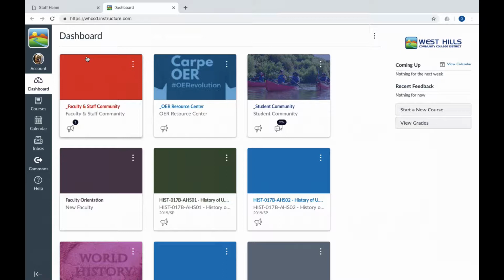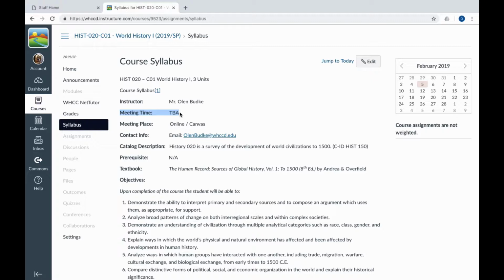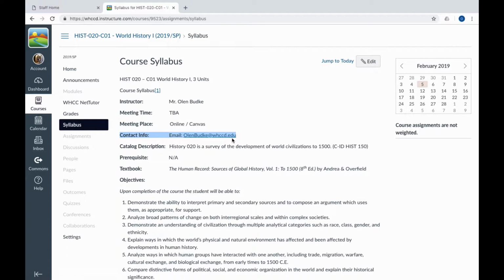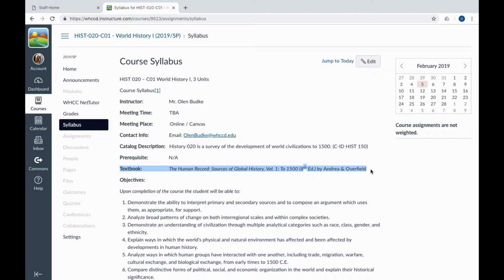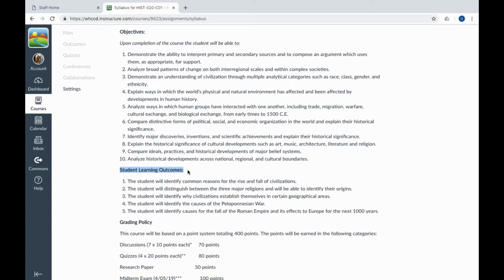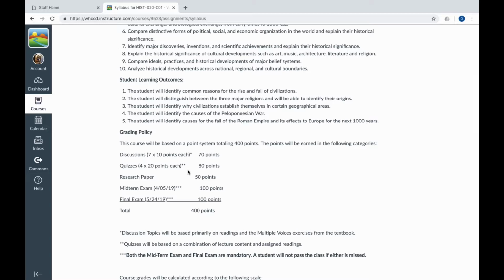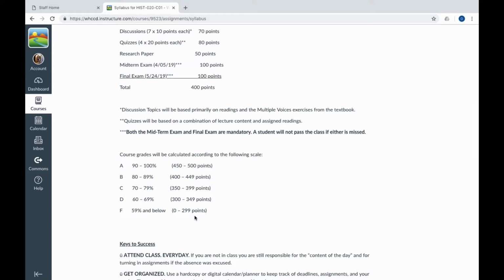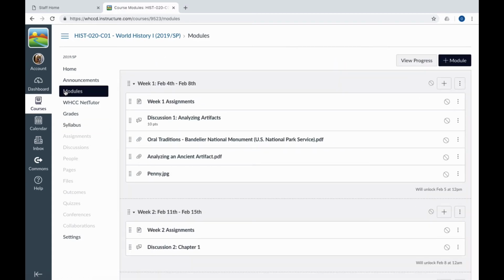HIST 20 INTRO LECTURE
Introductory Video to WHCCD HIST 20 Course